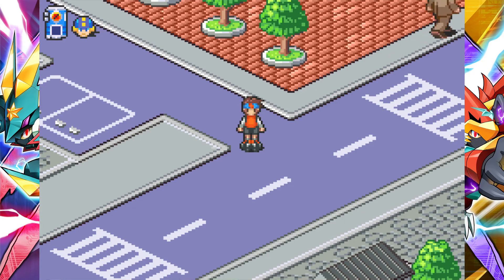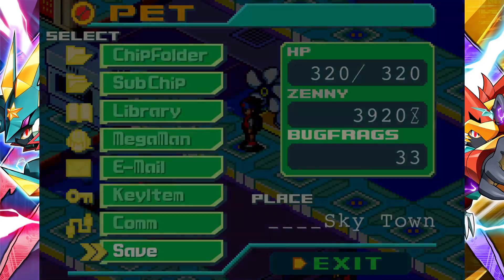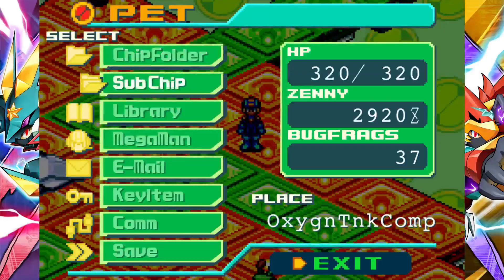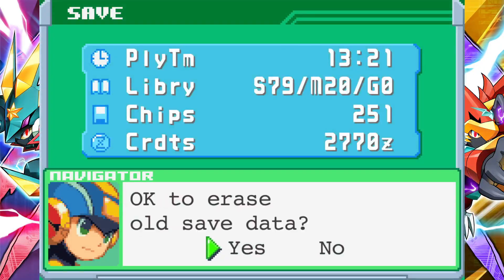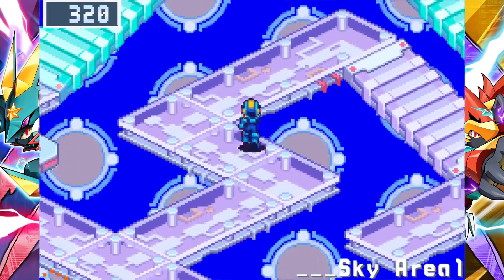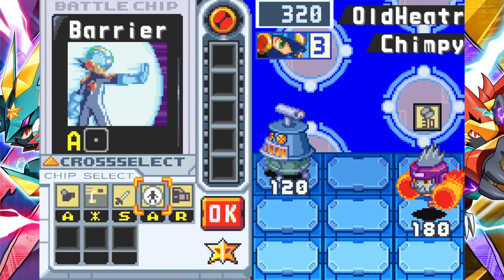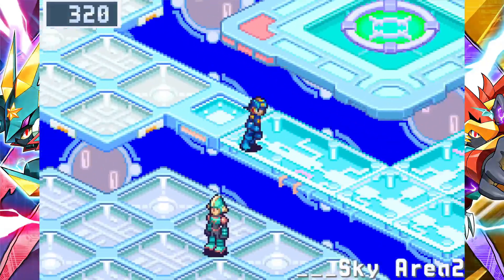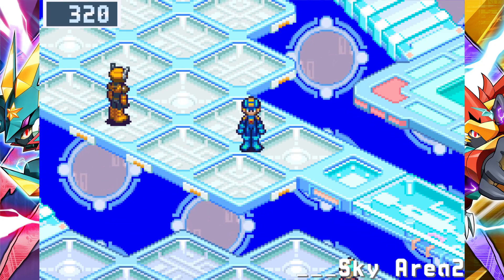Megaman Battle Network 6: Cybeast Gregar Episode 18: Sky High Town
I really do love all the towns in 6. They all have such cool ideas to them. Sky Town especially. Green Town may have the best music in my opinion, but Sky Town has the most creative design, with it literally being a town in the sky.